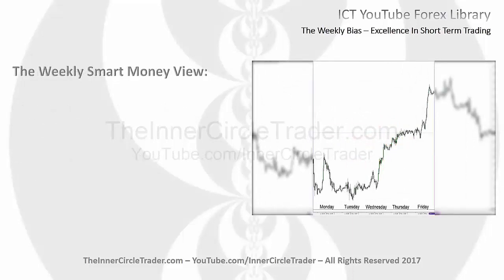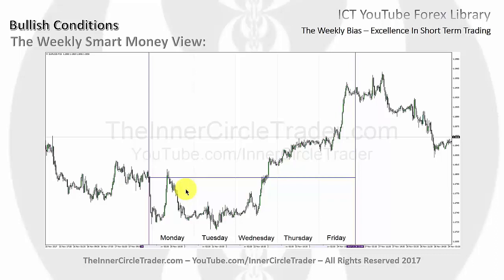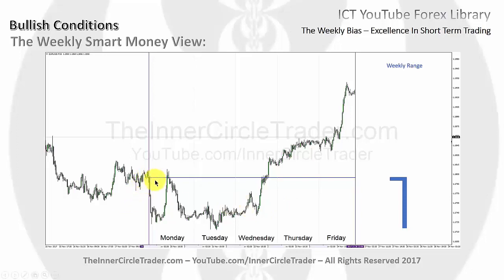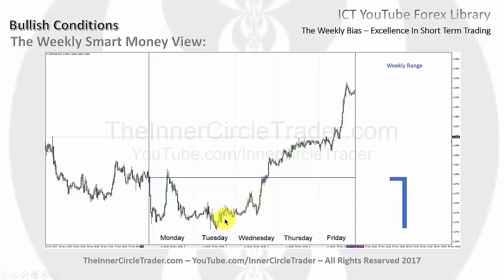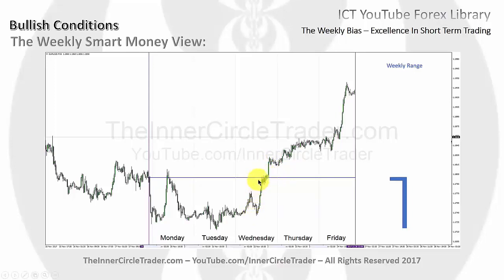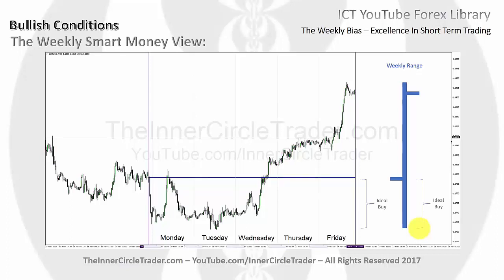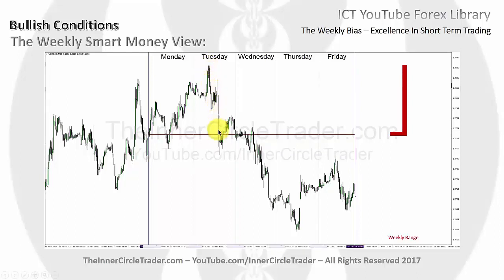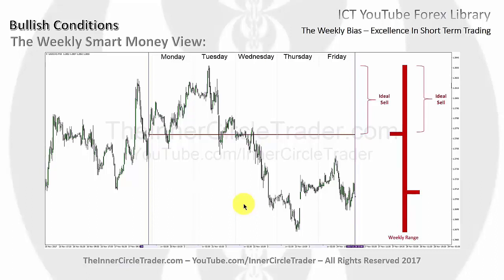"Big Banks" Don't Want You To Discover What They Do (Monday to Wednesday)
- Click here for the full interview

In this video we hear an oldie but a goodie from Michael of ICT (Inner Circle Trader), which puts alot of context around the concept he explains (among others) in the hour long interview I did with him earlier in the month.

We hear him talk about the start of the week and how important it is when you're trading Forex. The basic concept is that the bigger players, e.g. the banks, decide the high or low of the week between Monday and Wednesday.

We don't know which day, but we know that when a low or high is formed during this time, we have a better chance of capitalising on a trade. 70% chance in fact.

To see all the detail, watch the video above. To hear Michael talk about everything regarding trading, starting with his journey into it, then click the link above.